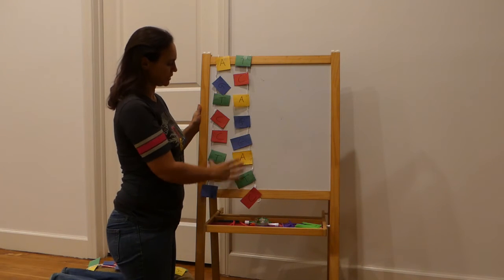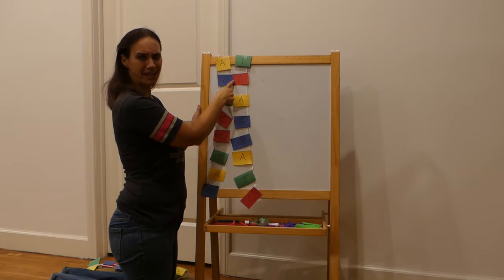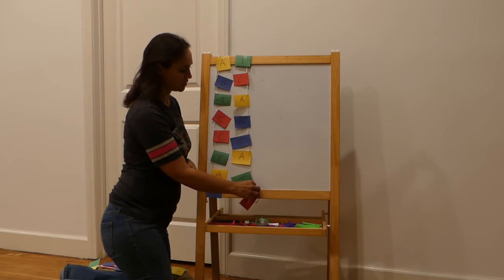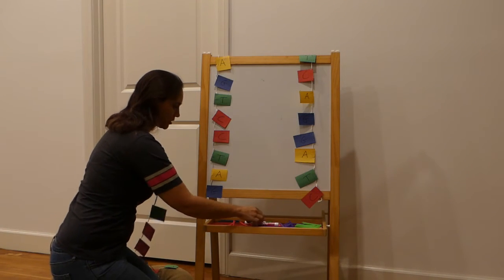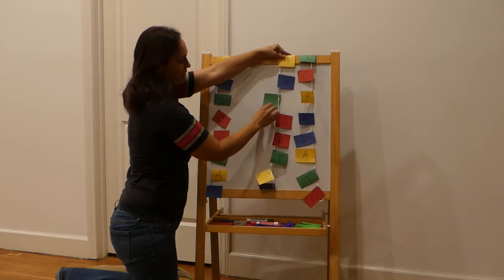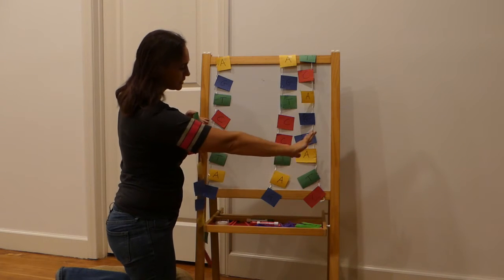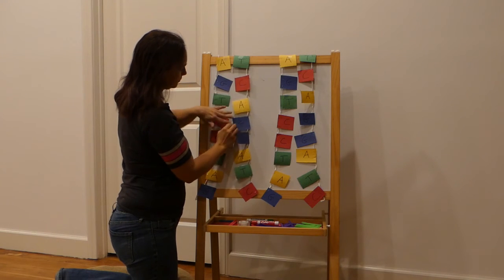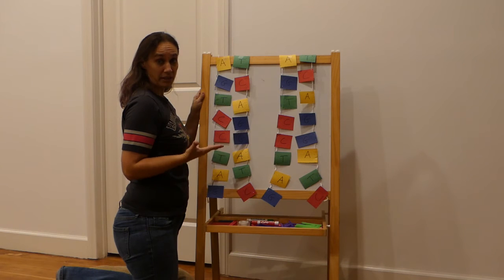Week 5: DNA Replication Part 2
Unzipping and copying the DNA strand